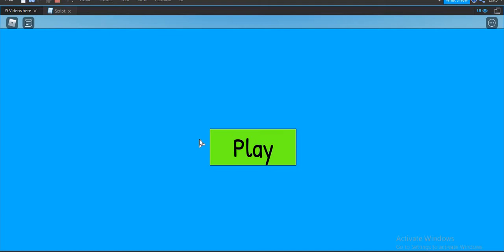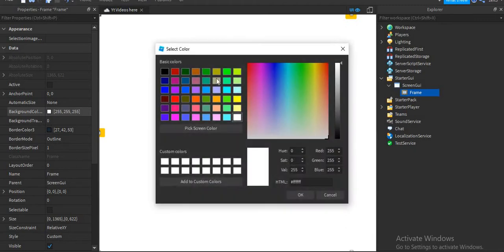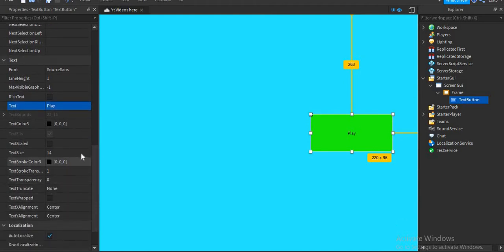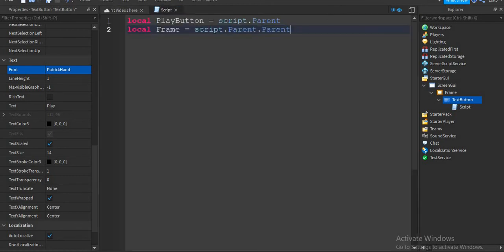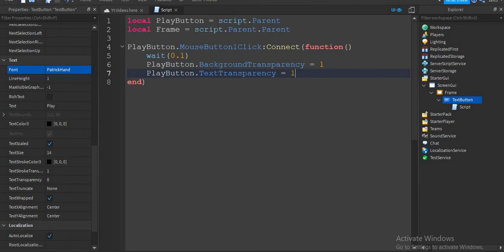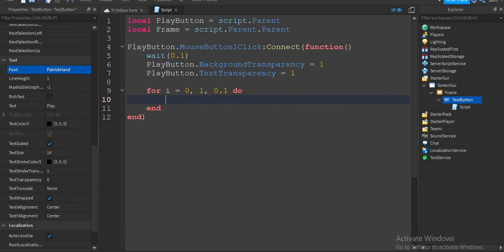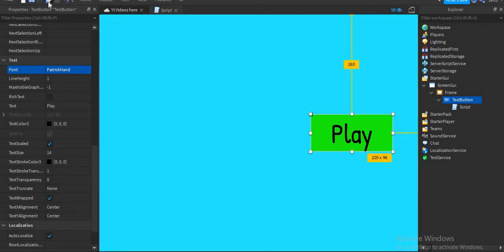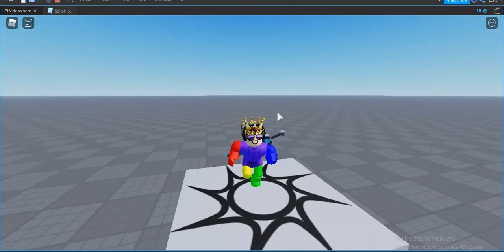[Free Model] Roblox Studio : How to make a main menu GUI fade in roblox studio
Today I show you how to make a main menu GUI fade in Roblox studio
If you want to learn more about Roblox studio, be sure to check my other videos!